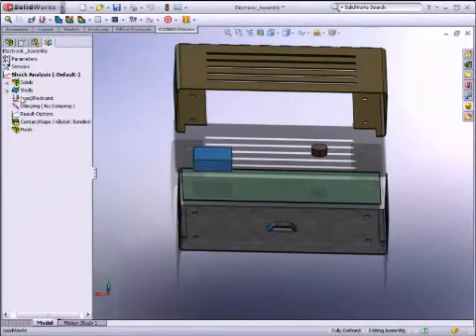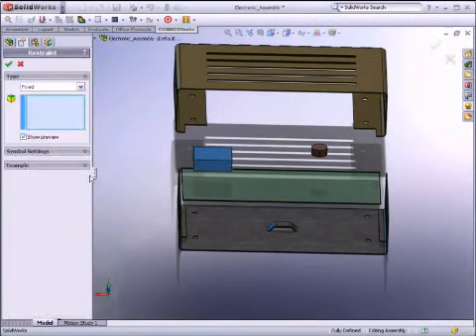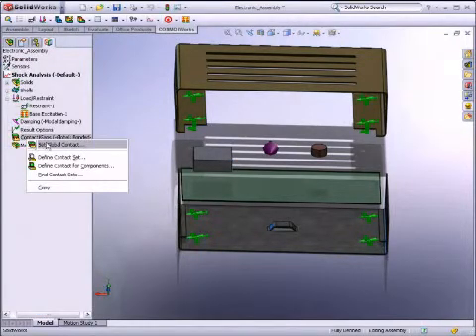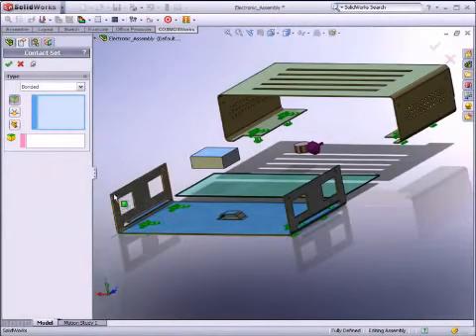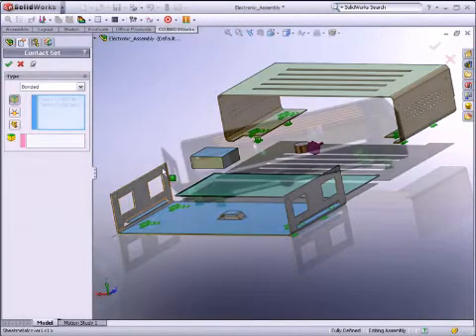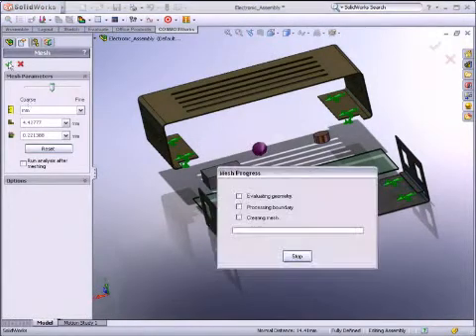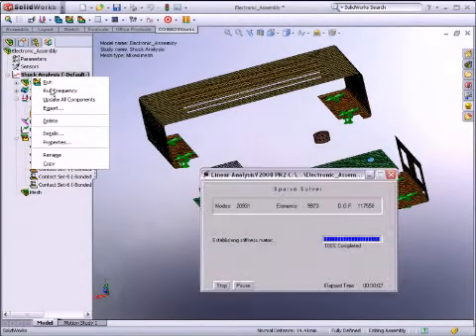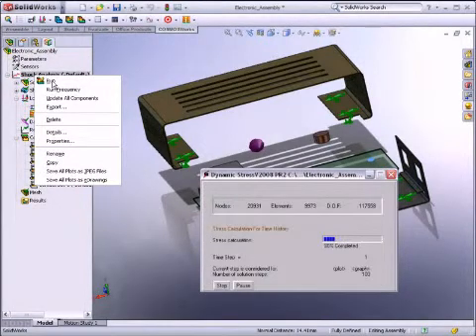SolidWorks Simulation Premium Dynamics